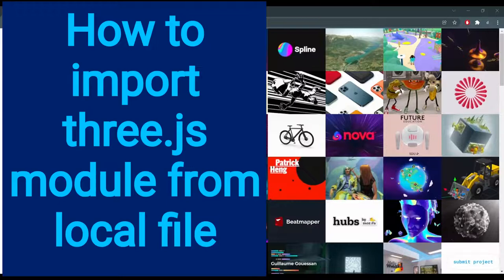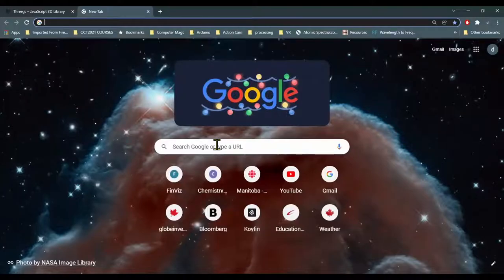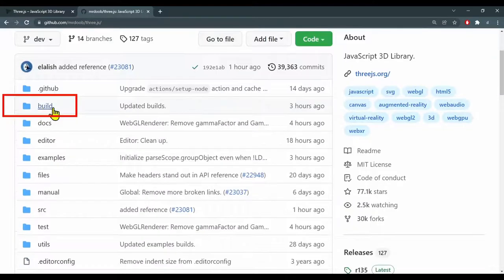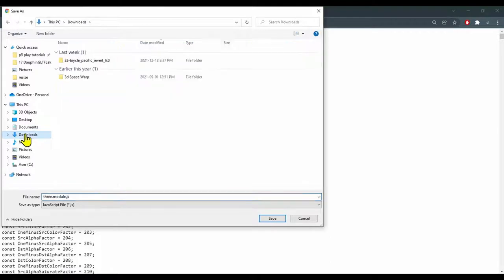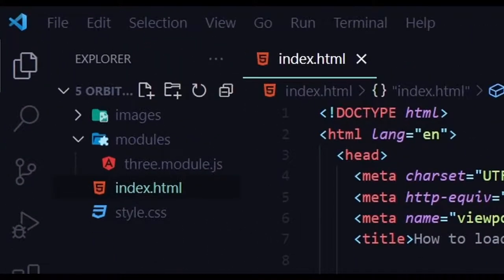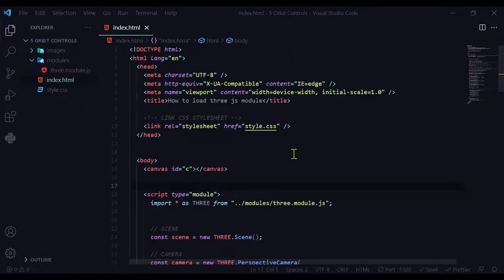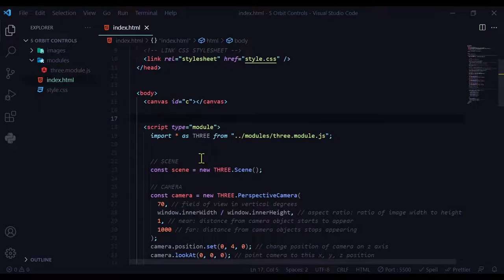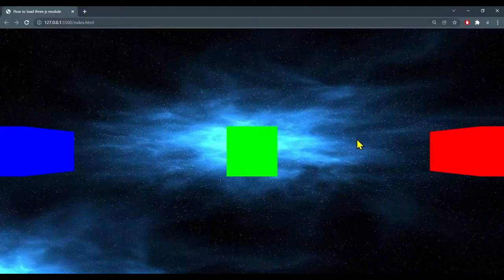1b How to import three.js module from local file into code editor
Learn how to download three.module.js and import it into your code editor.

Timestamps:
00:00 Intro
00:07 Where to download three.module.js
01:07 How to put three.module.js file into code editor
01:30 How to import three.module.js in HTML file